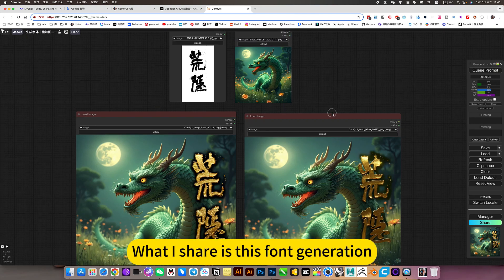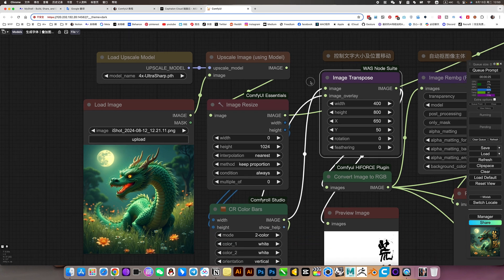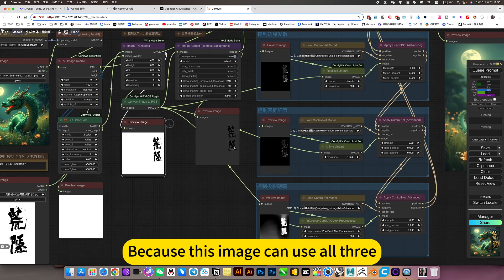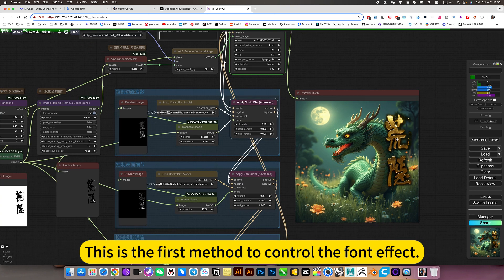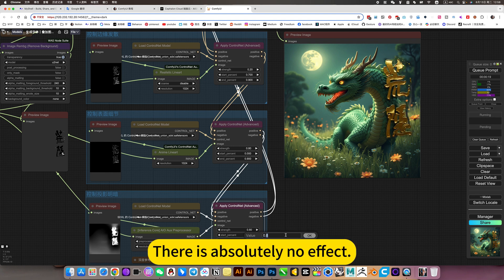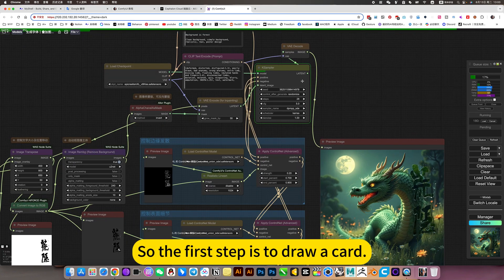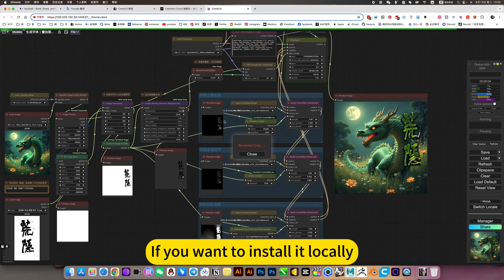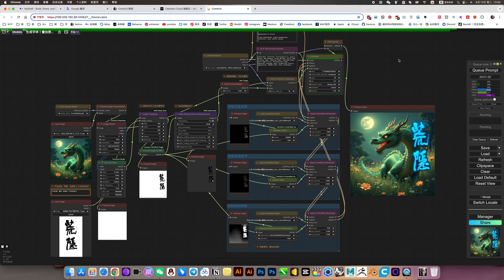Generate fonts | Overlay images | Edge repair｜ComfyUI Workshop Download and install Tutorial